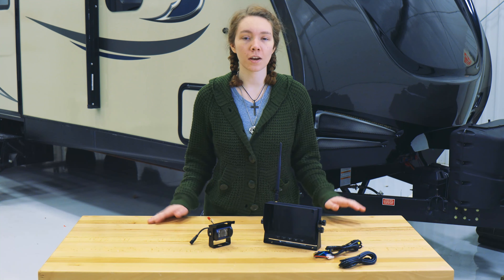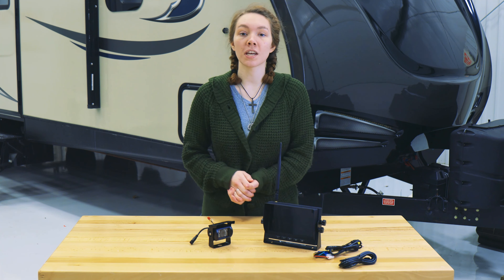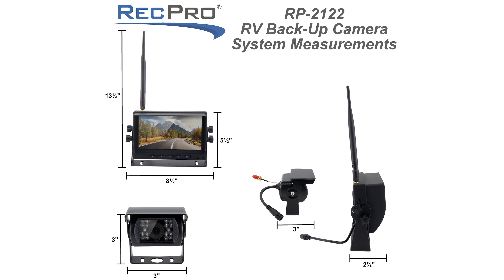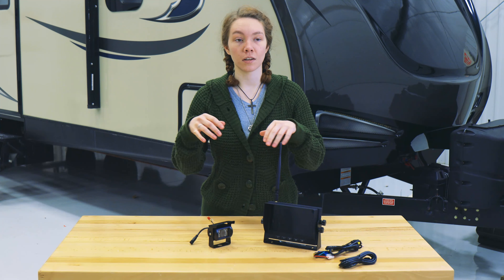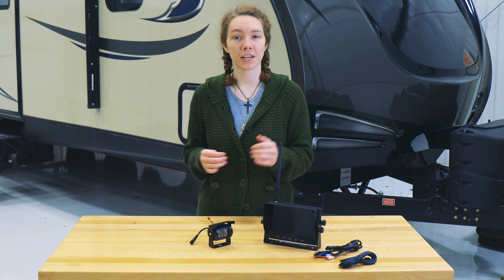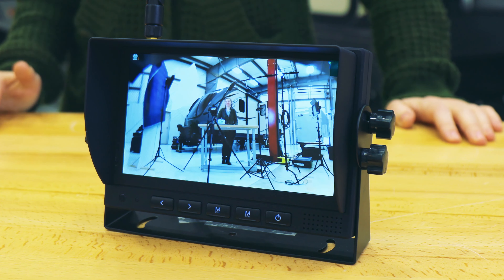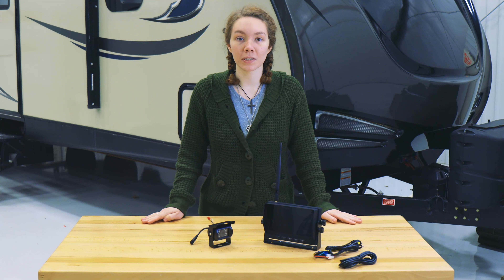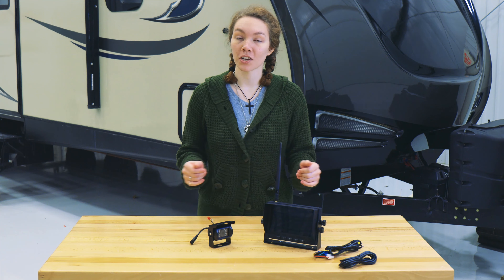RV Wireless Backup Camera System with 7" Monitor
When you're at the beach, you take certain precautions like sunscreen and, if you have a little one, floaties. When you're hiking, you do things like bring along bug spray and map. When you're on road between destinations, though, safety is still super important. Whether you're on the highway or trying to park your rig, knowing where you and the other cars or people around you are is of vital importance. The problem, however, is that trucks, trailers, RVs, and campers are often so large that you just can't see around it to where you need to see. That's where cameras come in. With a camera and monitor, you have a better view of your surroundings, helping you see whether little Tommy is running around behind the rig or safe beside the tree. To keep you, your family, and your rig in good order, a camera and monitor are must-haves.